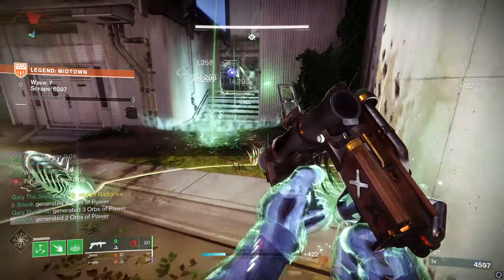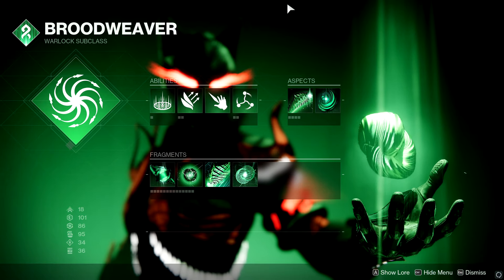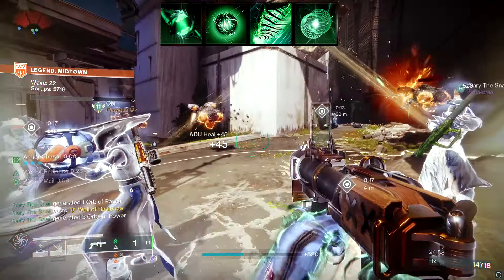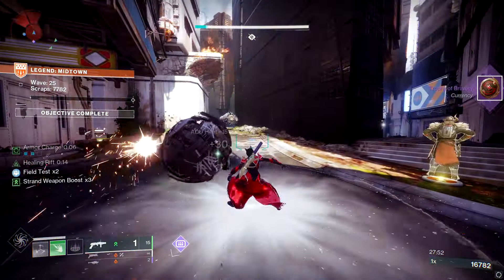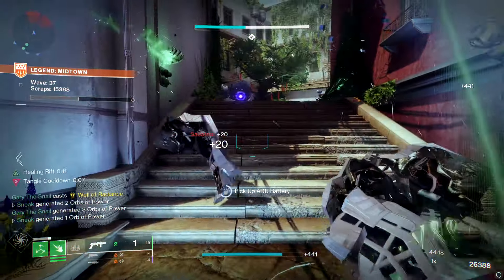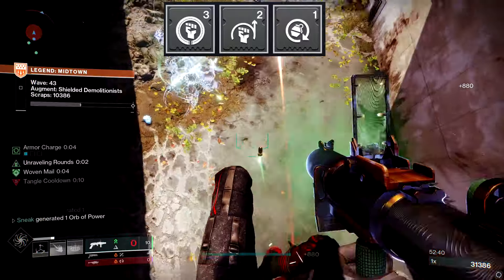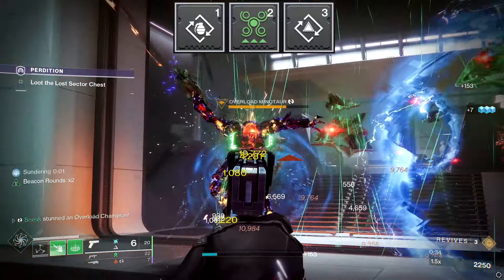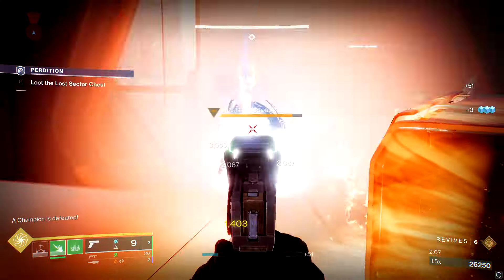This Warlock Strand Build will SURPRISE You (Infinite Threadlings)